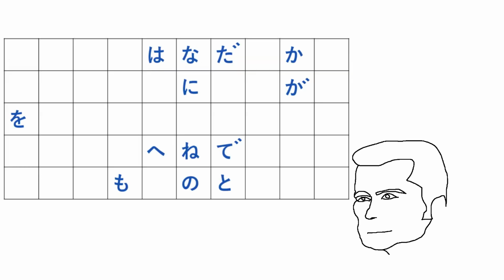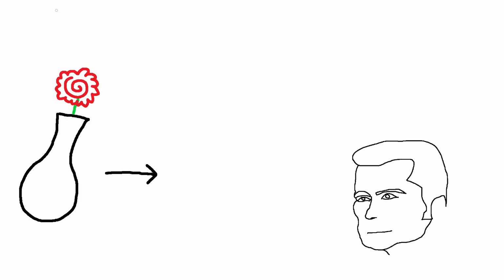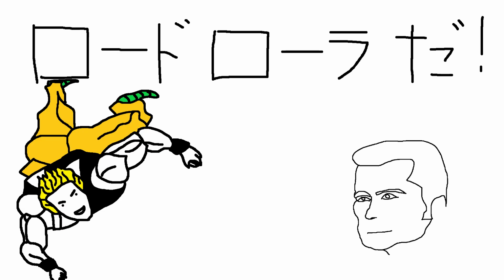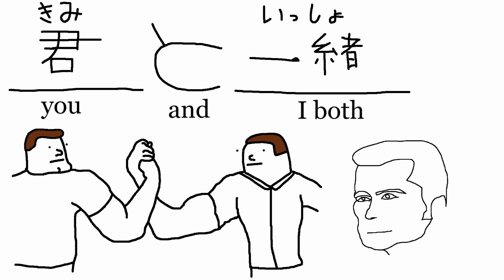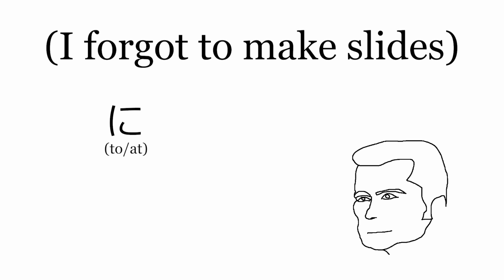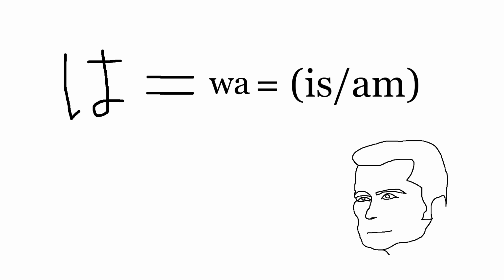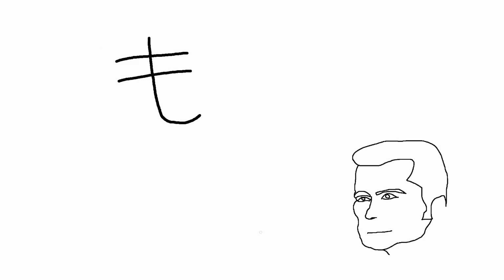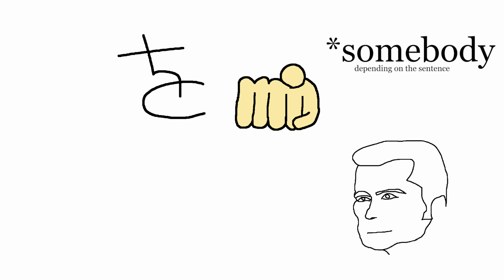Maruhi Academy: Japanese Particles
Hello Children. Today you WILL vaguely understand how to construct sentences

6 videos and 6 shorts I'm like a real youtube now